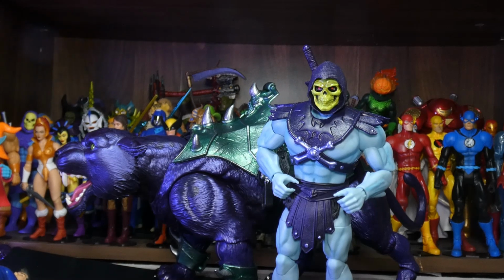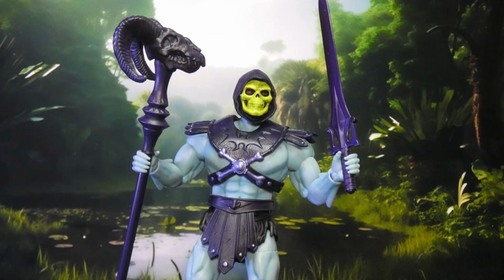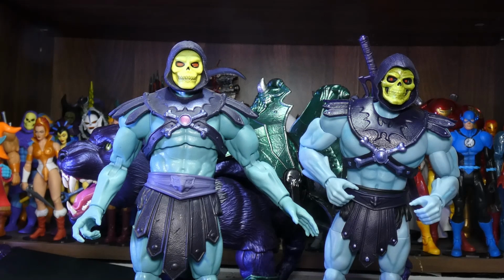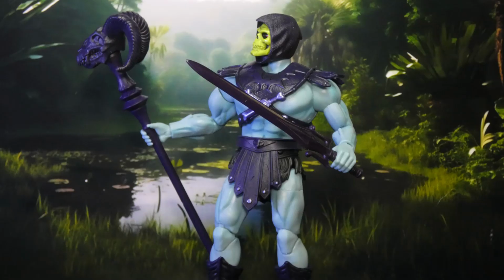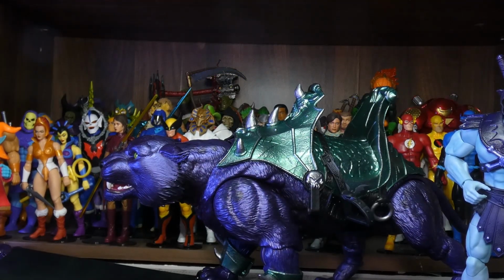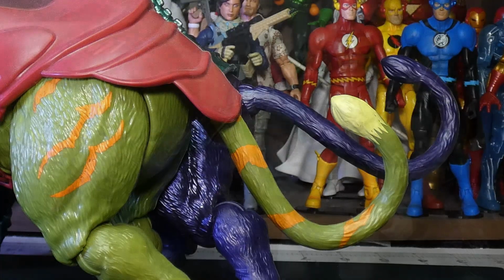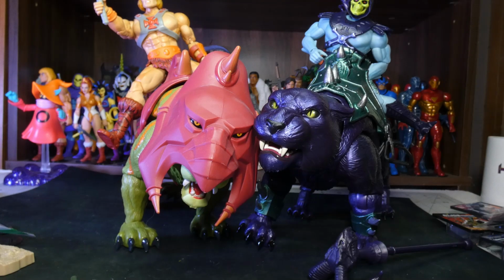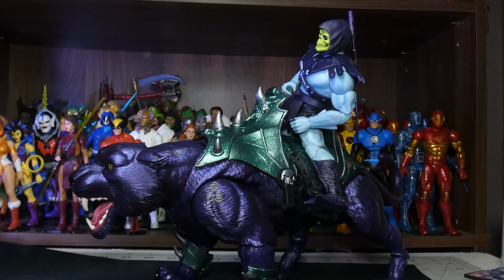Master of the Universe Masterverse Panthor and Vintage Skeletor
Music
abbynoise-burst of lightLeader
Music from Uppbeat (free for Creators!):